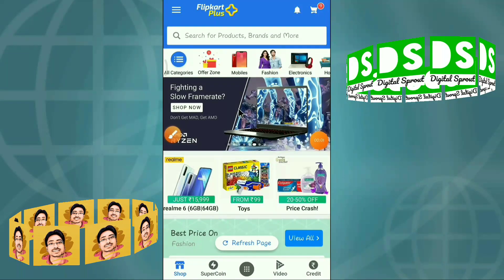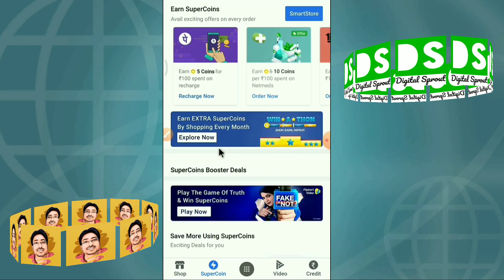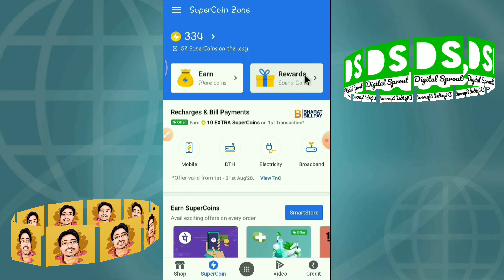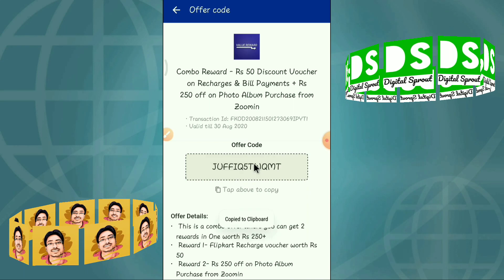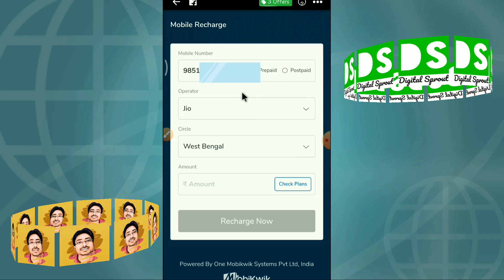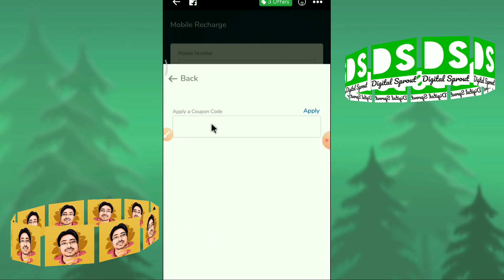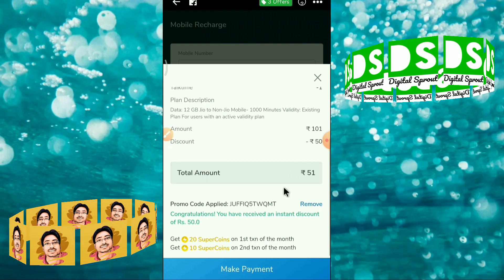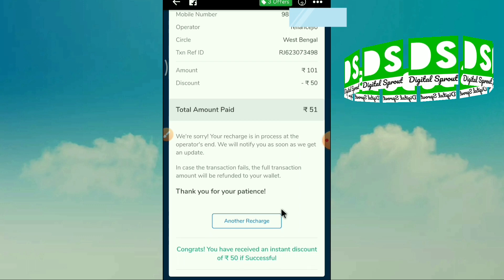How to redeem discount voucher on recharge & bill payment in flipkart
In this video, I have shown how to redeem discount voucher on Flipkart using supercoins for recharging mobile & bill payments.